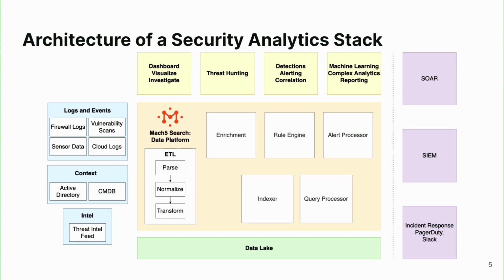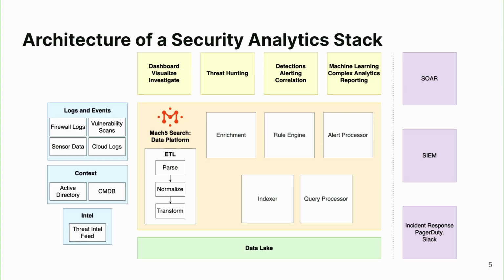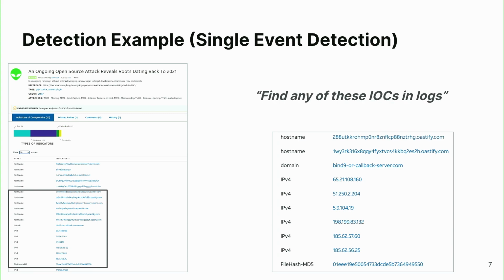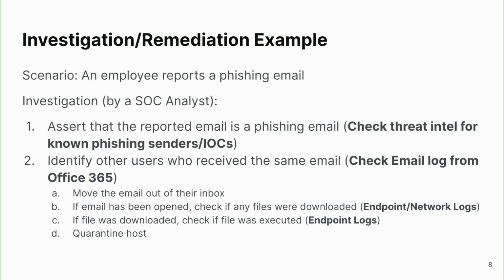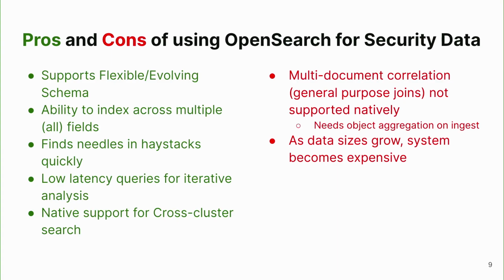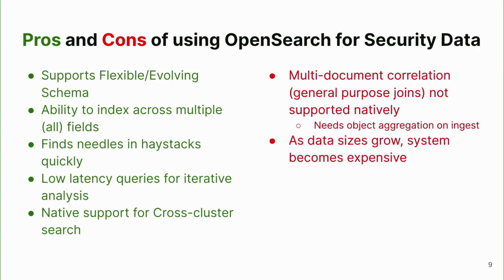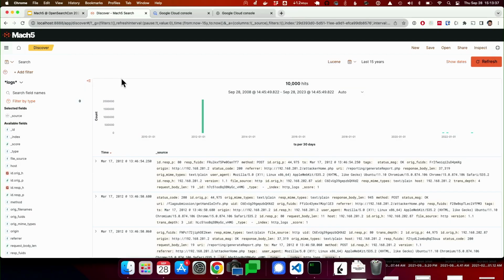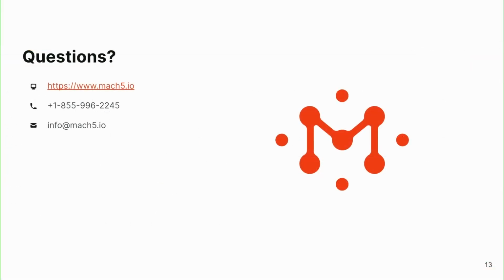Experience Building a SIEM With OpenSearch - Vinayak Borkar (OpenSearch Con 2023)